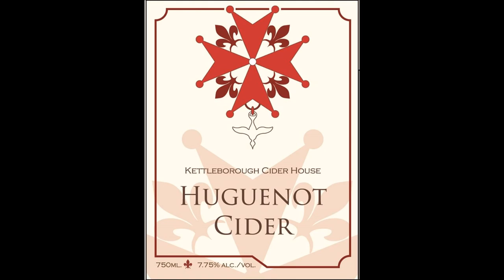HHS on WFNP: November 17, 2017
This week on Historic Huguenot Street's weekly radio show on WFNP, Director of Marketing & Communications Kaitlin Gallucci speaks to Tim Dressel of Dressel Farms and Kettleborough Cider House about Huguenot Cider.